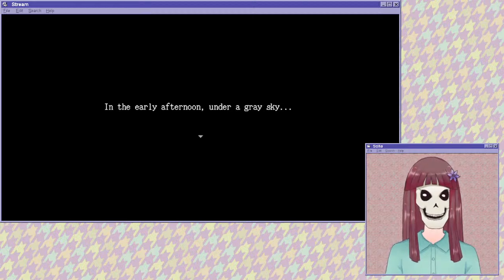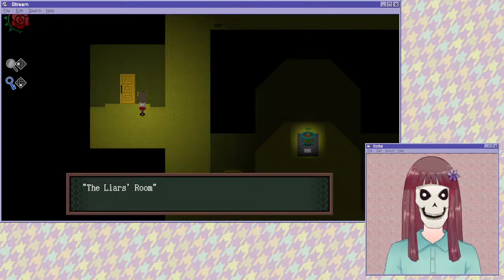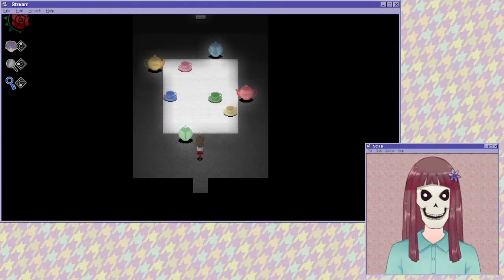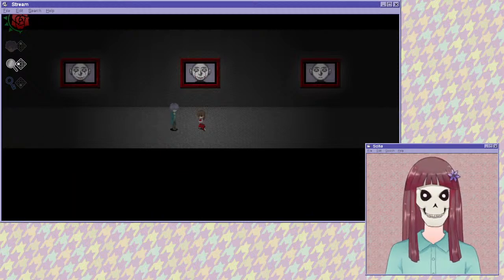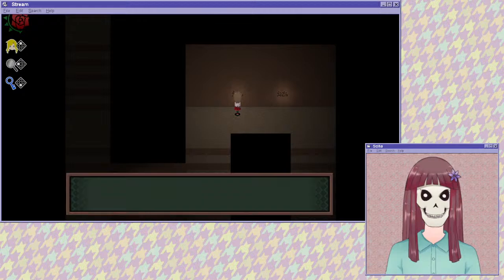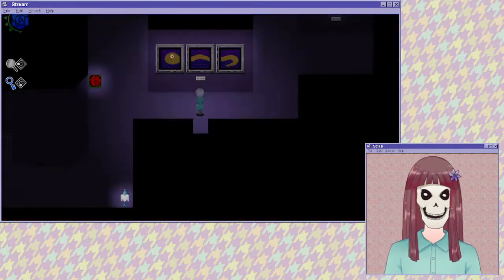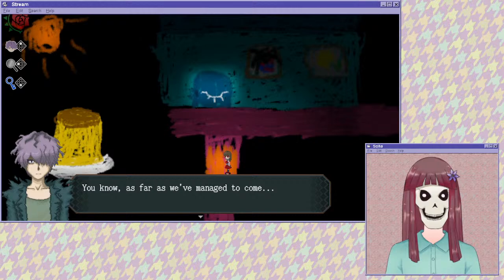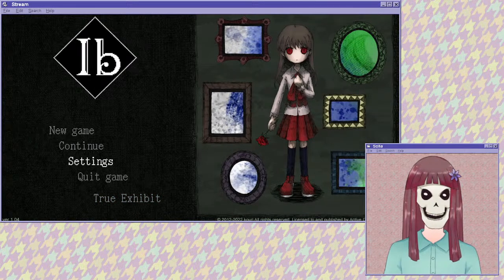Scilla: Ib (Part 1)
I think I'm having an art attack